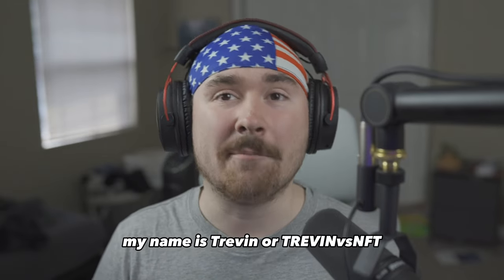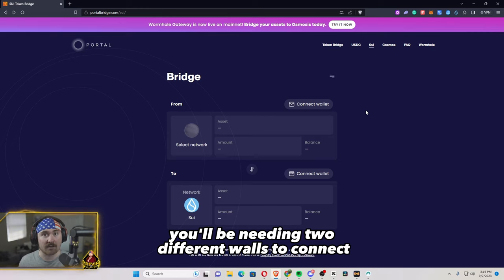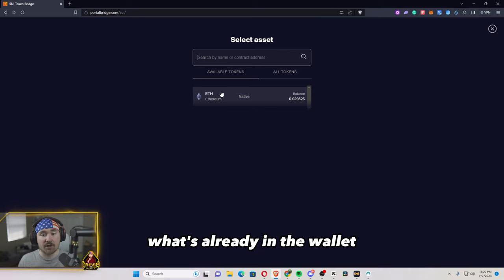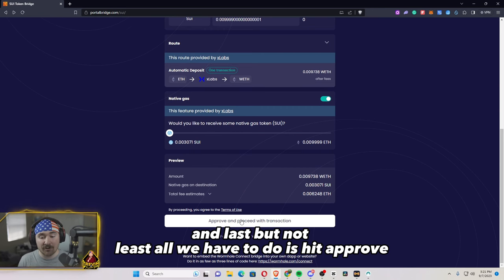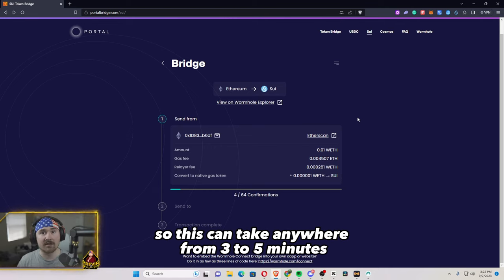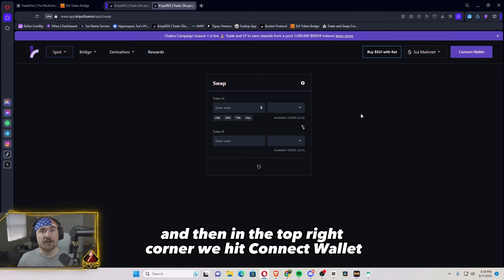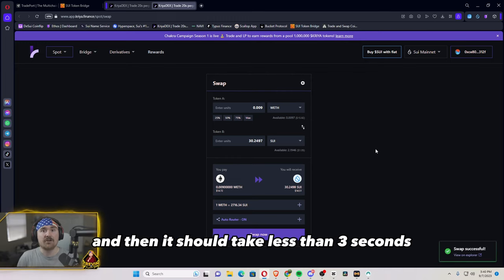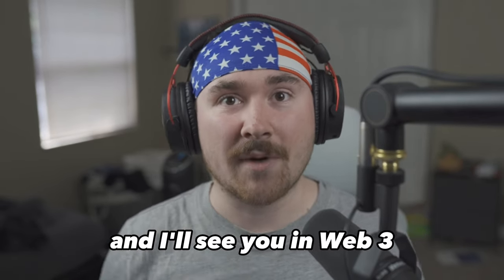A Step-by-Step Guide to Bridging ETH to Sui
In this video, I will show you how to bridge ETH to the Sui network using the Wormhole Connect bridge. This is a simple and secure way to move your ETH from Ethereum to Sui, where you can use it to participate in the Sui ecosystem.

I will walk you through the entire process step-by-step, from creating a Sui wallet to depositing your ETH to the bridge. I will also explain the fees involved in bridging and how to troubleshoot any problems you may encounter.

By the end of this video, you will know everything you need to know to bridge ETH to Sui and start using your tokens on the Sui network.

00:00 Intro
00:15 Portal Bridge
00:40 Using Portal Bridge
02:20 Kriya Finance
02:45 Swap WETH into SUI
03:30 Ending